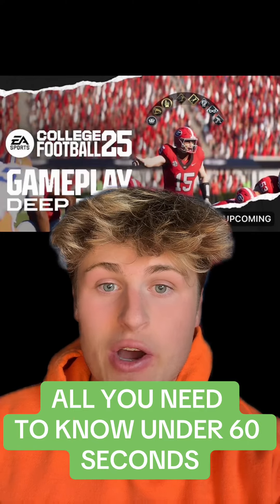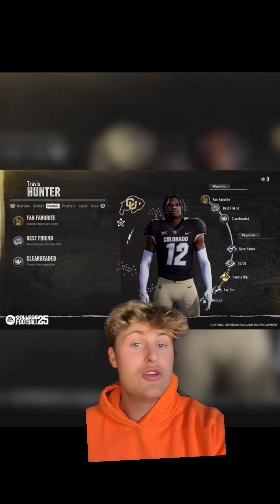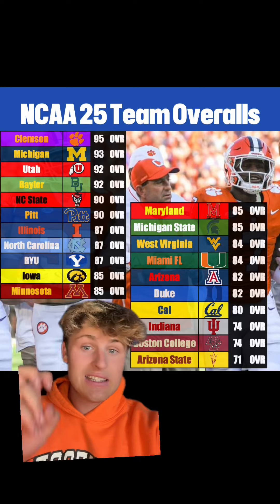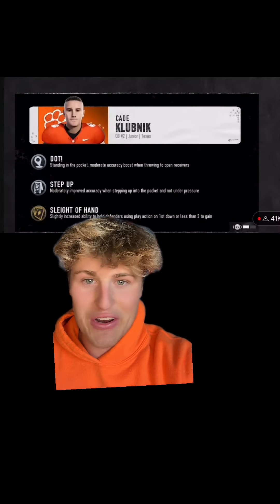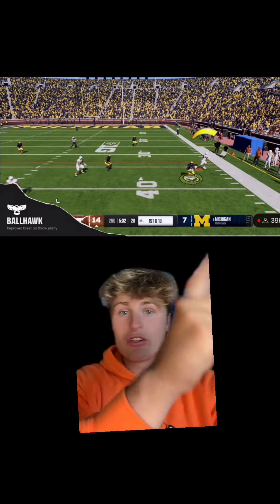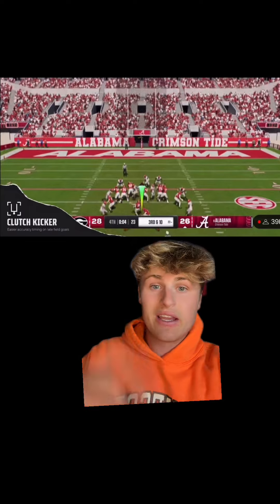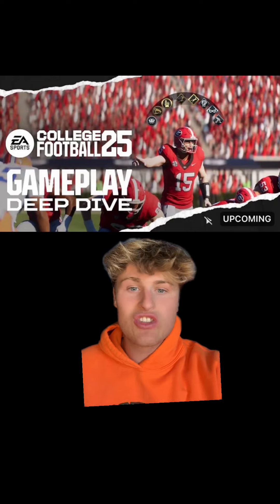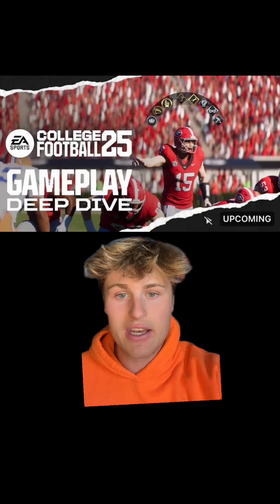Everything you need ti know as of now about NCAA 25